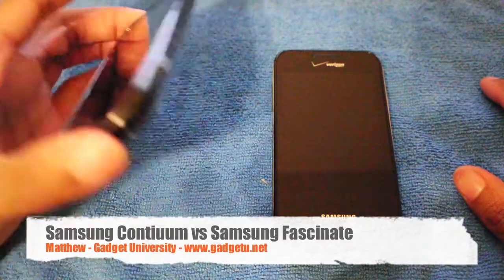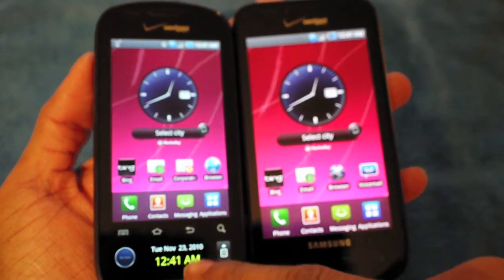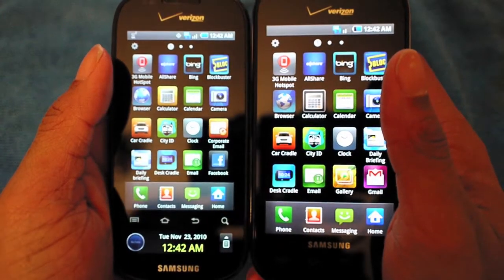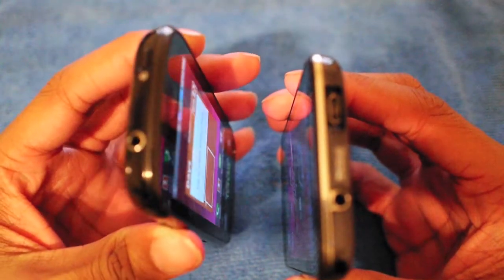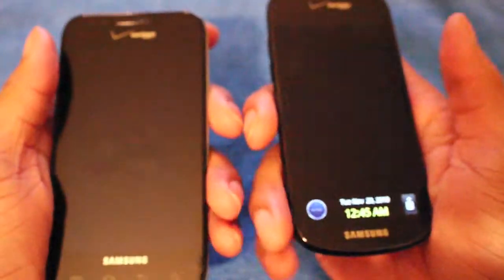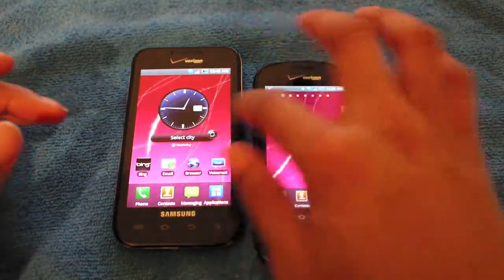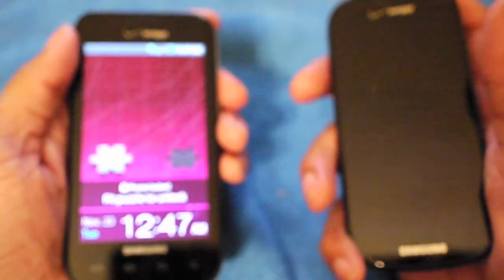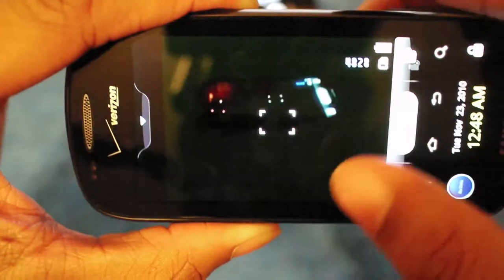Samsung Continuum vs Samsung Fascinate